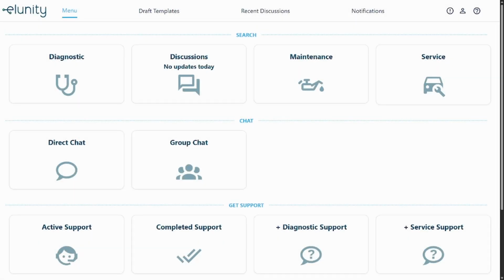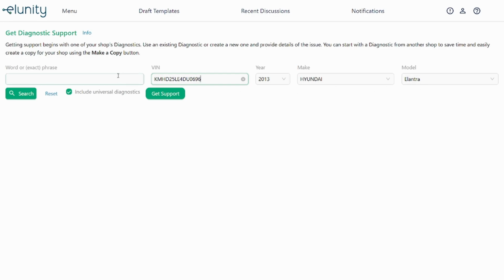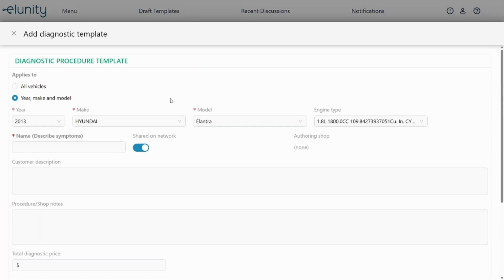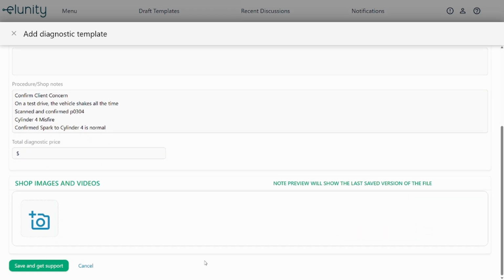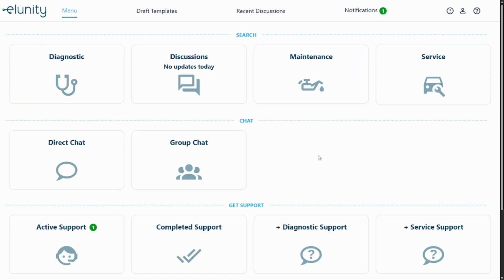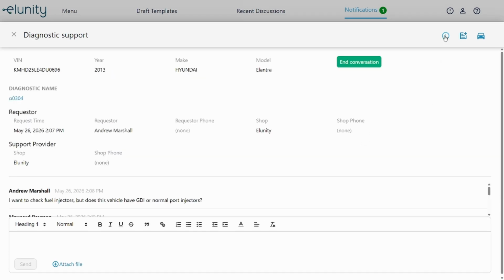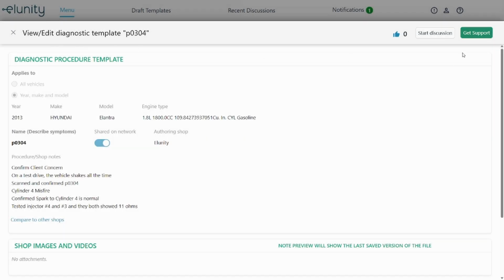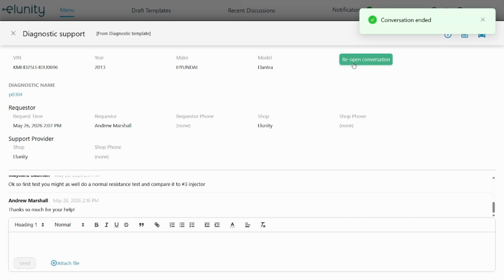Elunity - How to get Support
A quick video walking through how simple it is to get support on the Elunity Platform.